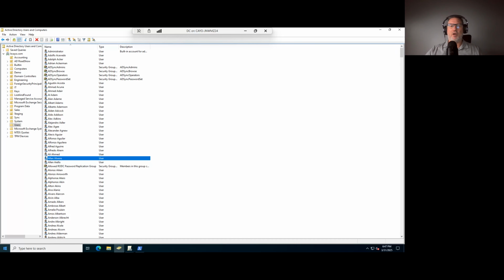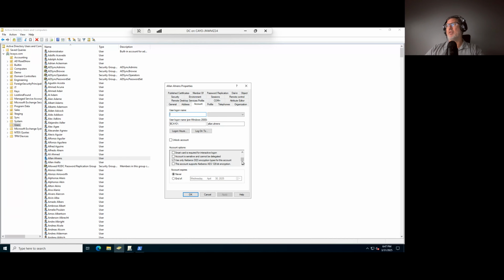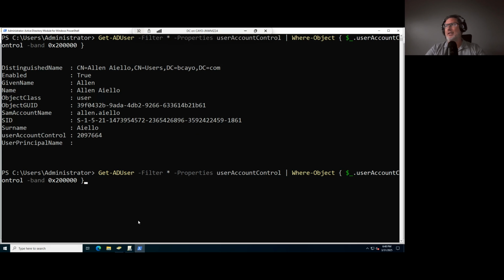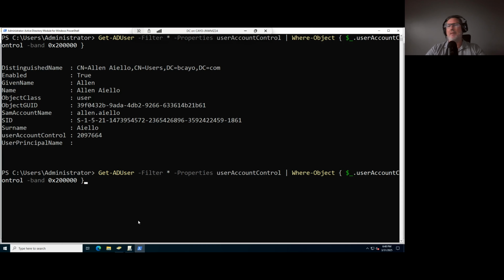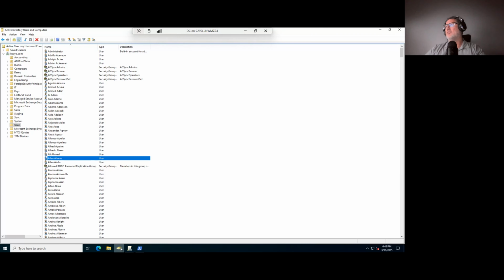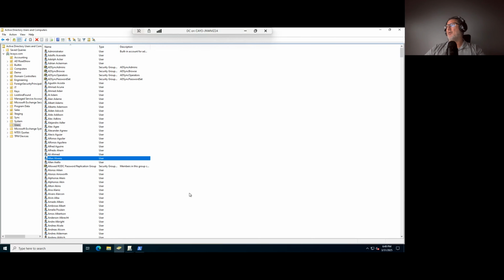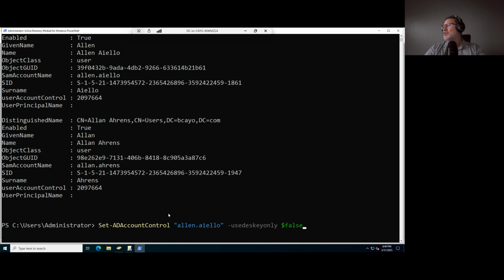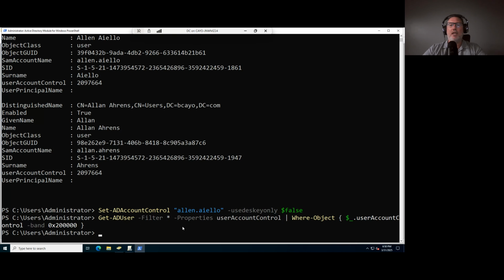Remediating DES Encryption in Active Directory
🎙️ In this episode of Directory Insights in 10 Minutes, powered by Guardians of the Directory, Craig Birch walks you through detecting and remediating a legacy misconfiguration that still haunts many AD environments: accounts limited to DES-only Kerberos encryption.
DES is weak, deprecated, and easily cracked — yet it's still lurking in environments where older configurations or forgotten accounts persist.

🔍 What You’ll Learn:
• Why DES-only encryption is dangerous in modern AD environments
• How attackers exploit this weakness in Kerberos ticket exchanges
• PowerShell techniques to find accounts with DES enabled
• How to upgrade users to AES encryption using Set-ADUser
• GUI vs. script-based remediation — what’s faster and safer
🛠️ PowerShell Spotlight:
# Find users with DES-only encryption enabled
Get-ADUser -Filter {UserAccountControl -band 0x200000} -Properties UserAccountControl |
 Select-Object Name, SamAccountName
# Remediate: Remove DES-only flag and enable AES
Set-ADUser username -KerberosEncryptionType AES128,AES256
✅ This helps ensure your accounts are no longer relying on crackable encryption standards.

✅ Quick Takeaways:
DES is deprecated and no longer secure
Many legacy accounts still silently rely on DES
Use PowerShell or GUI to detect and remediate fast
Always test before changing encryption settings on service accounts
Enforce stronger Kerberos encryption org-wide via GPO

💬 Found this helpful? Got a topic for a future 10-minute breakdown? Drop it below — we’re listening.
📌 Powered by Guardians of the Directory